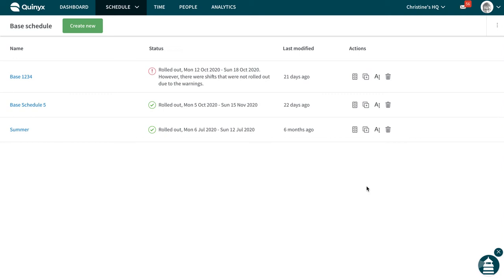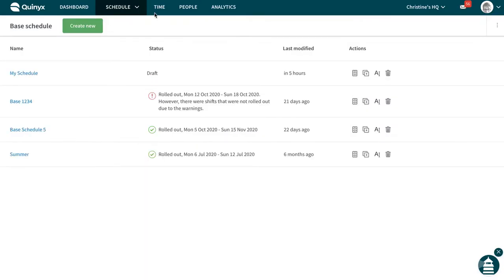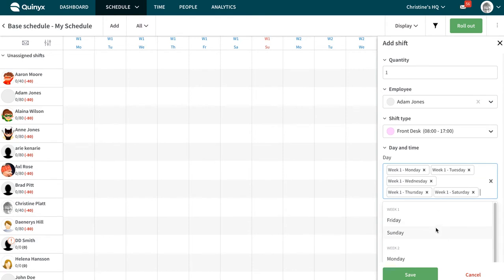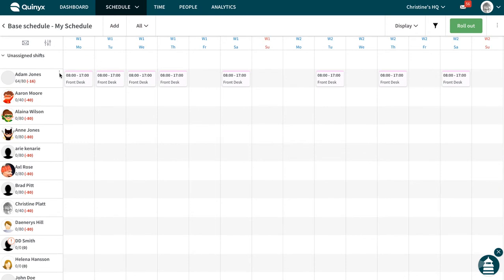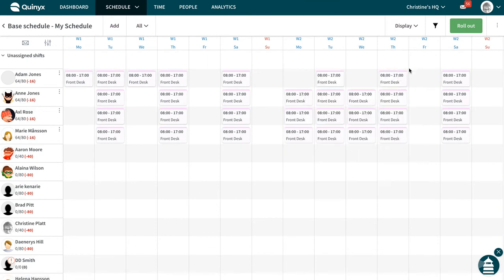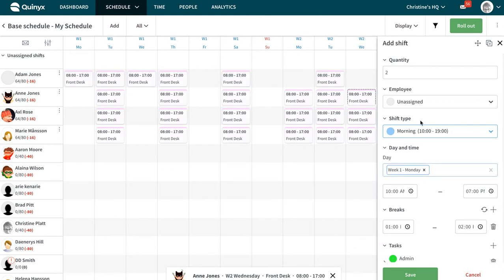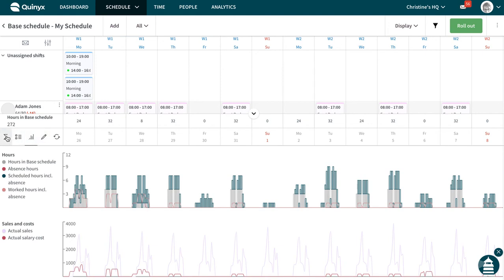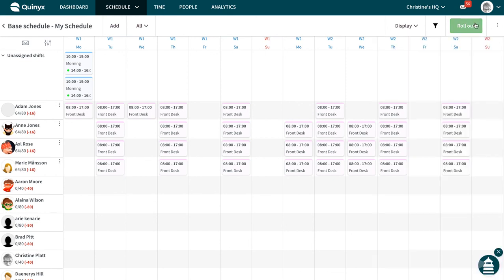Quinyx - Tutorial: Base Schedule